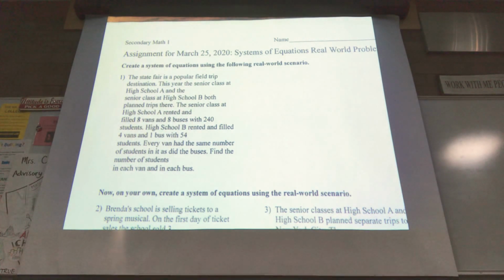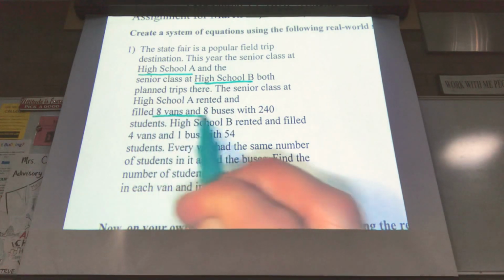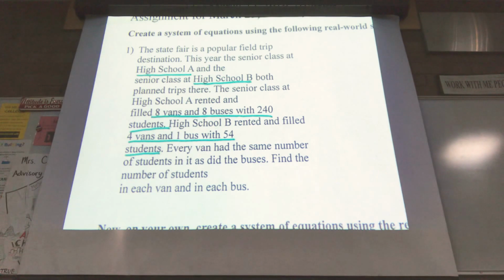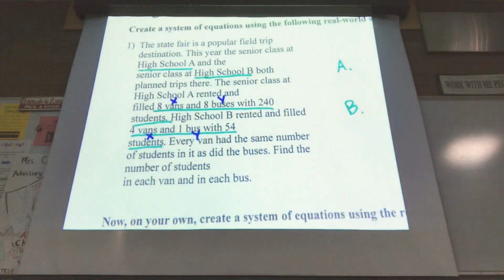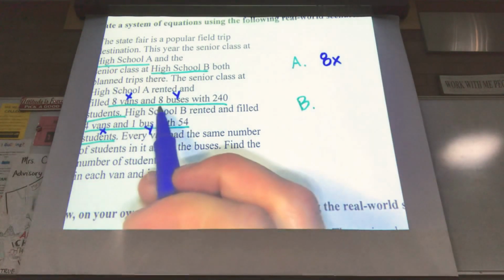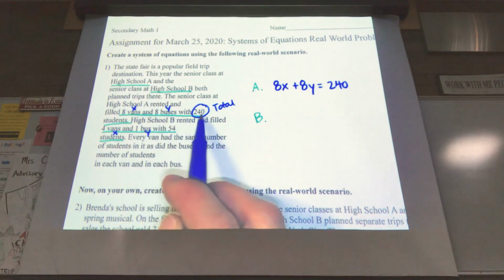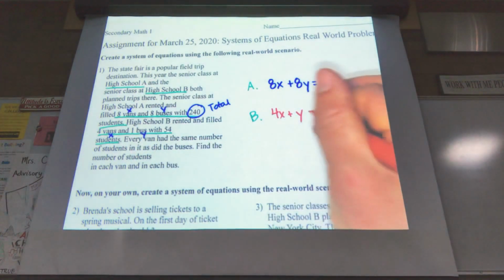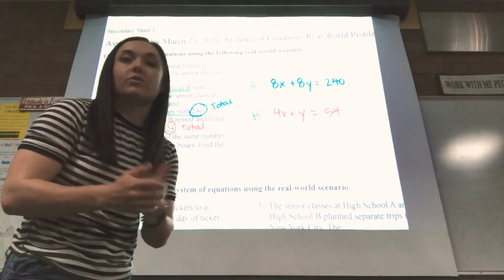Real World Systems of Equations